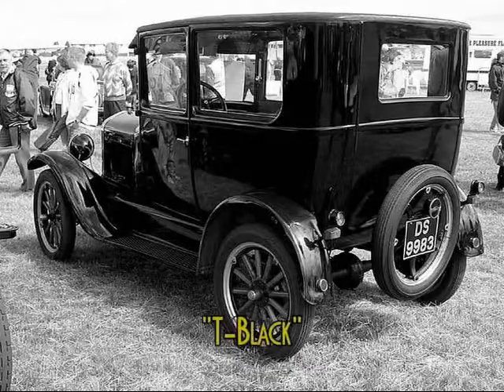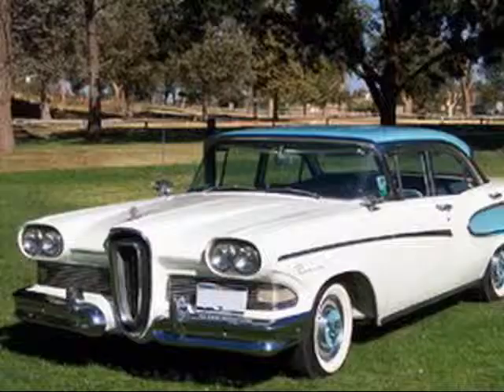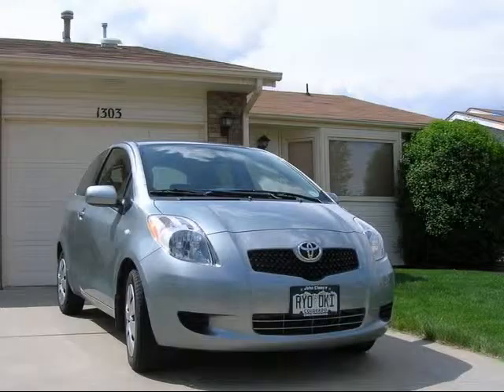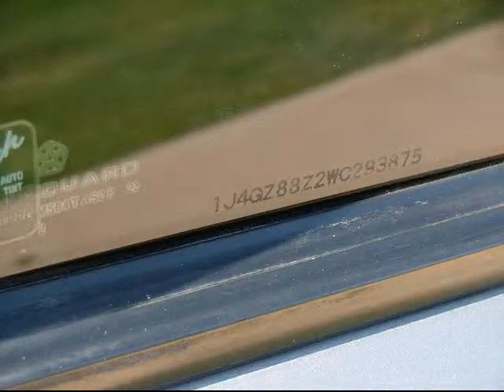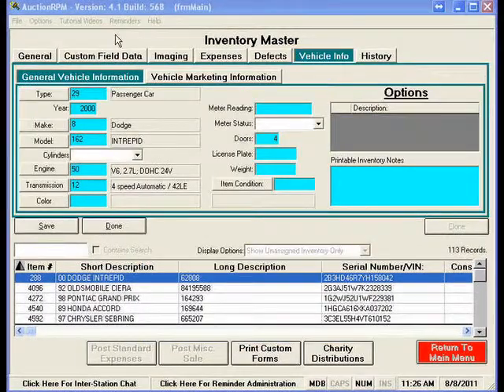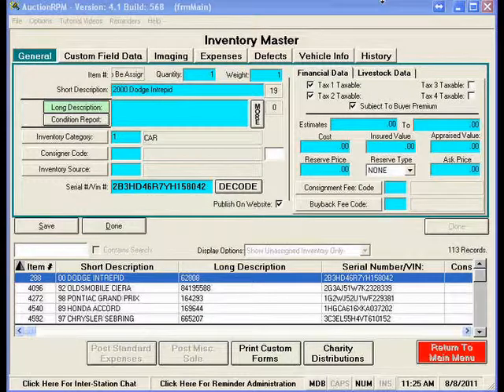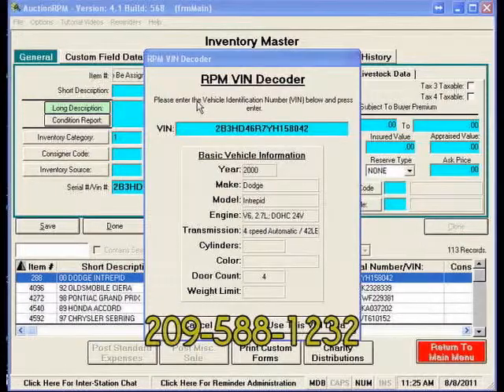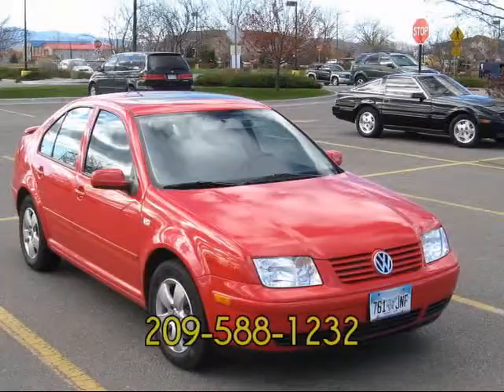VIN Decoding With AuctionRPM Live Auction Software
This video discusses how AuctionRPM has the ability to decode VIN numbers when creating lots in your auction.